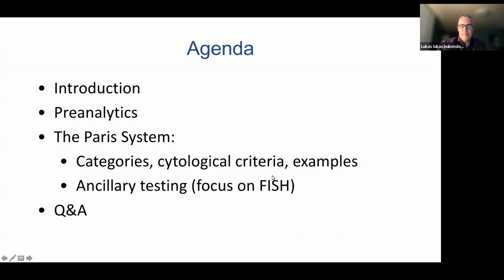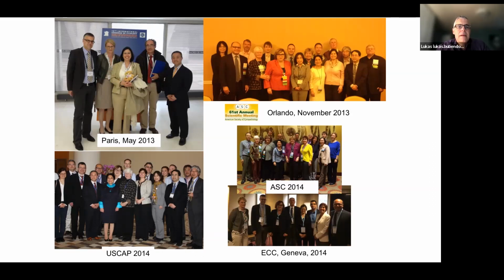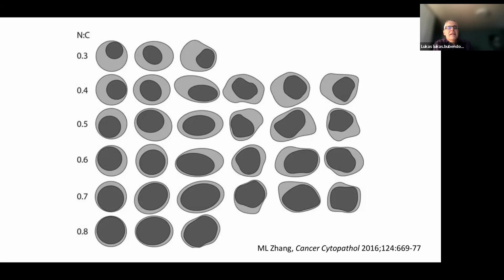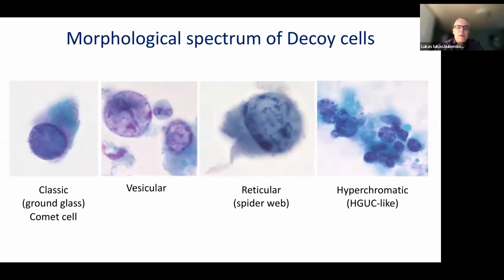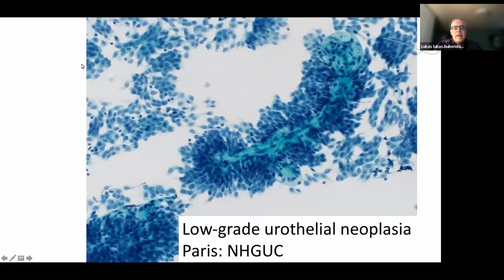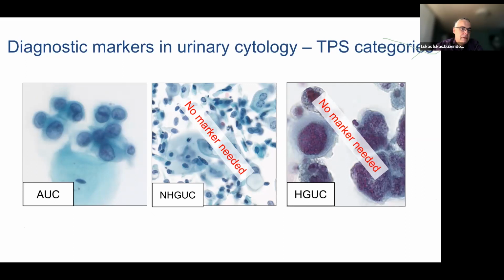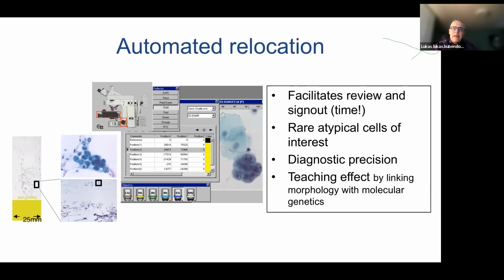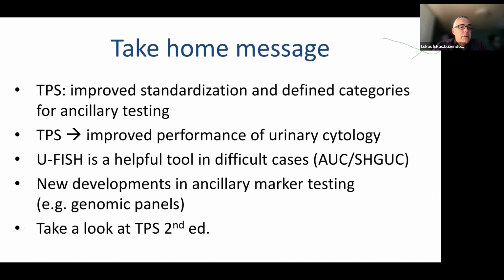Prof Dr. Lukas Bubendorf: The Paris System for Reporting Urinary Cytology (2022)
Abstract:
The basic concepts and categories of the Paris System (TPS) will be explained and illustrated with examples. The additions and changes as compared to the 1st Edition will be emphasized. After this webinar, the participants should have a profound understanding of the updated TPS.

Speaker:  Prof. Dr. Lukas Bubendorf
Prof. Lukas Bubendorf is a surgical pathologist and head of cytopathology at the Institute for Pathology of the University Hospital Basel. He completed a post-doctoral research fellowship at the National Human Genome Research Institutes at the NIH, Bethesda, from 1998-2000.

He is a member of numerous national and international scientific societies, the Steering Committee of the ETOP Lungscape project, the IASLC Pathology Committee and the editorial boards of several journals including Journal of Thoracic Oncology, Lung Cancer, Pathobiology, Cancer Cytopathology, Diagnostic Cytopathology, and Acta Cytologica.

Professor Bubendorf is the author of more than 250 papers in peer-reviewed journals and several book chapters. His major interests and diagnostic expertise lie within lung pathology and uropathology, and in the general field of cytopathology. His research group currently investigates the role of genomic evolution and heterogeneity in solid tumors, including lung cancer and prostate cancer. In cytology, he aims at translating molecular techniques and assays to clinical routine application.

Moderator: Dr. Massimo Bongiovanni, FIAC